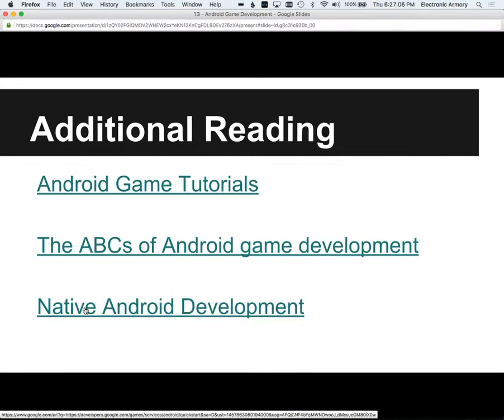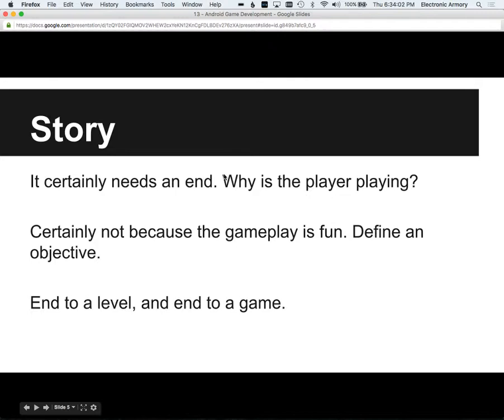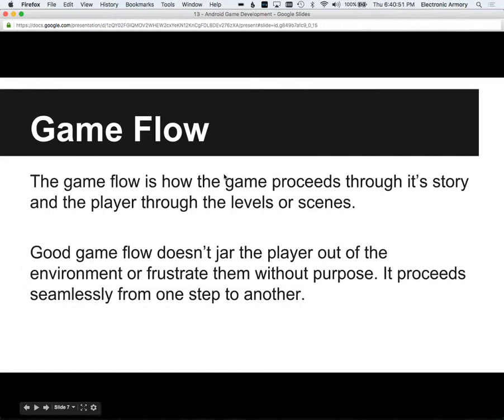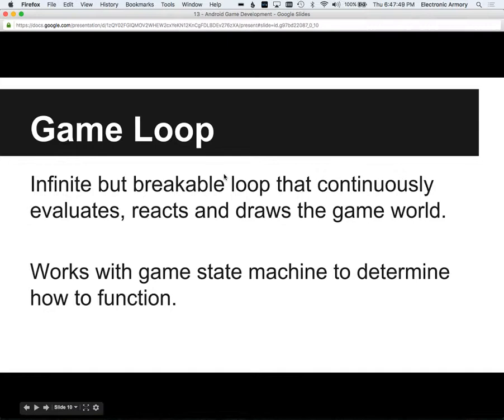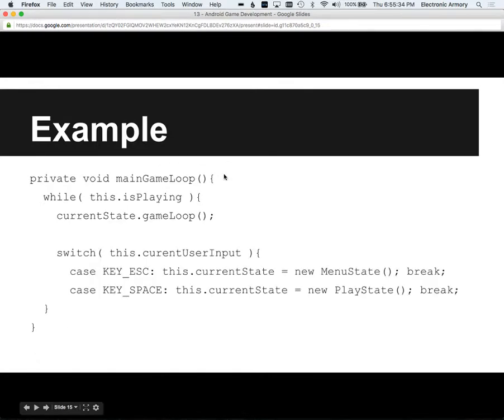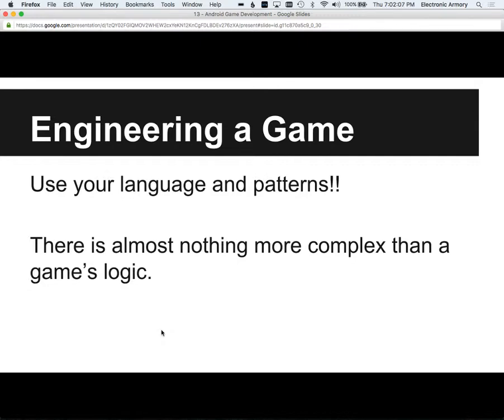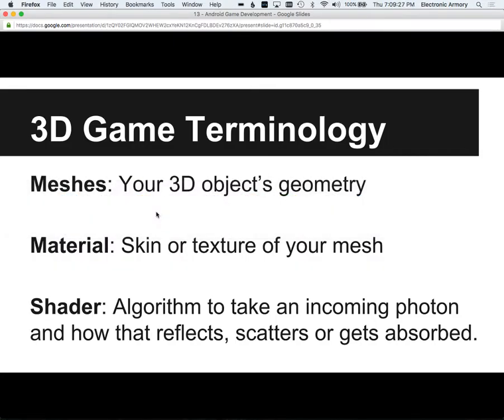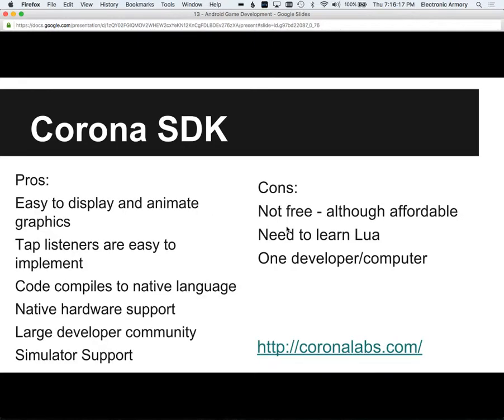Android Game Development Tutorial - Game Development Overview - Live stream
An overview of Android game development and game development concepts.